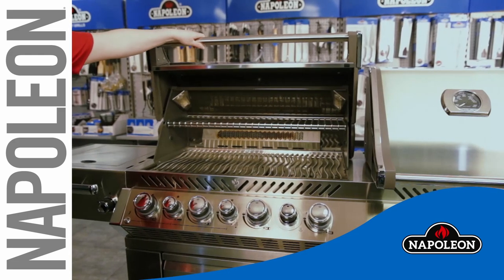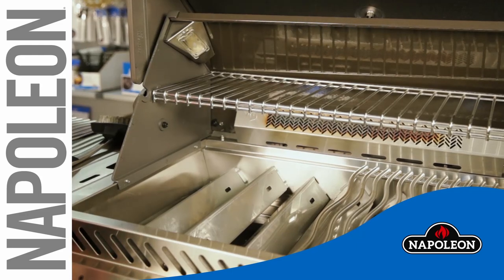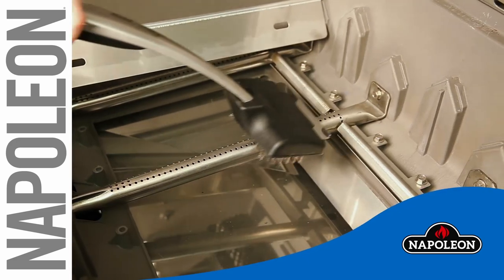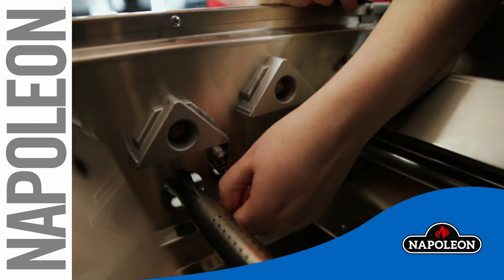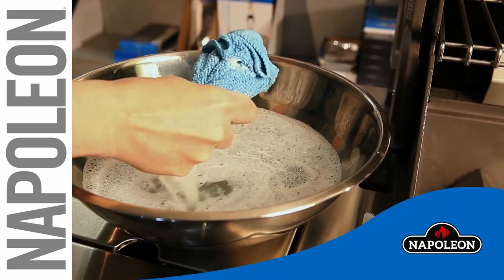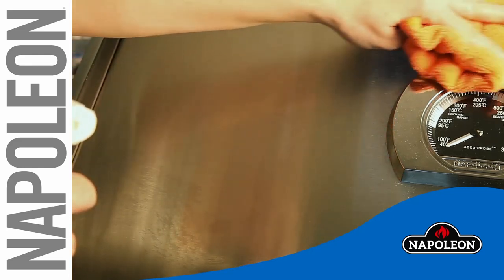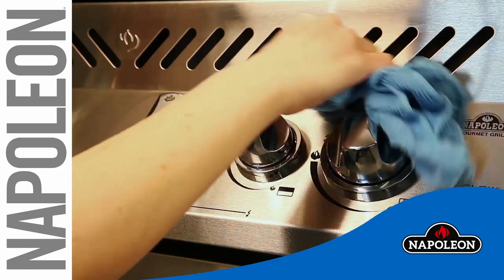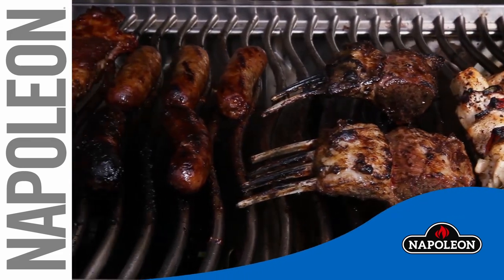Getting Your Gas BBQ Ready for Spring by Napoleon Grills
After a long winter it is time to get your Grill out and make sure it is primed for all those delicious meals! Follow this video to ensure your grill is operating at peak performance. Please ensure you have disconnected all gas lines prior to cleaning.

Happy Grilling!